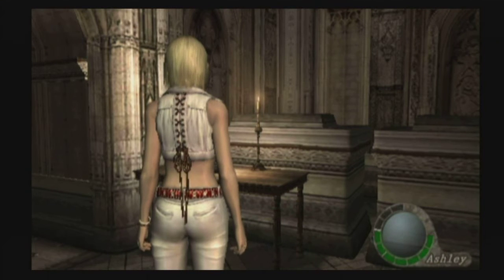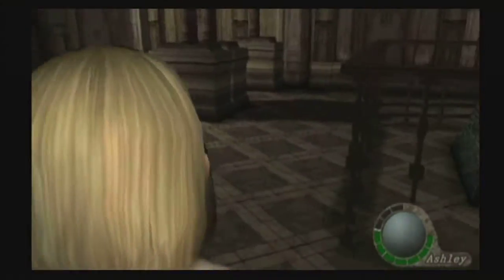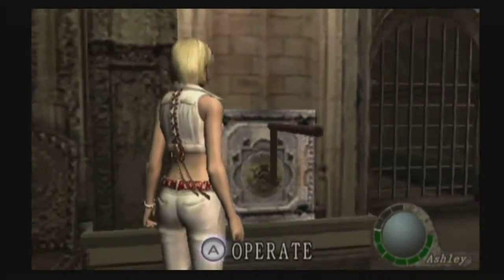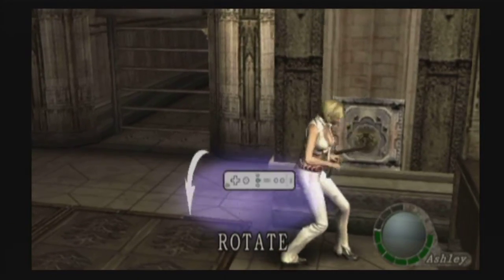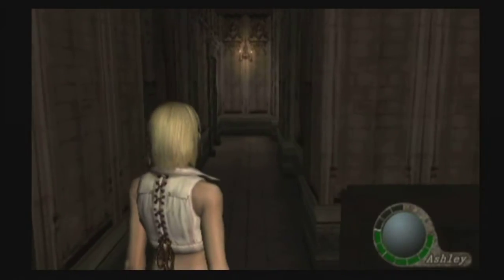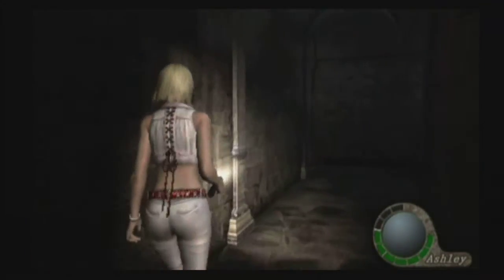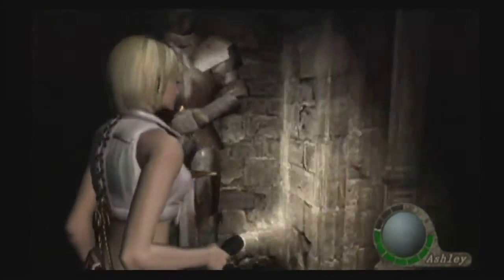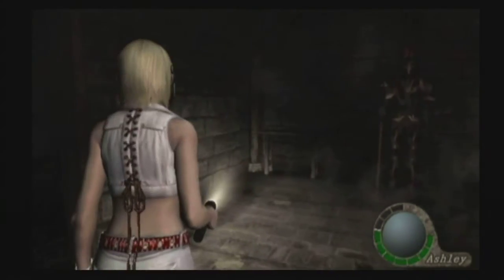Let's play RE4 - 041 (Playing with Ashley!)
While Ashley is playing with holes and stones, I fail at pressing her buttons. I manage the puzzle in one go, obviously not cheating (hmm), and manage to escape from the horrors that ensue...